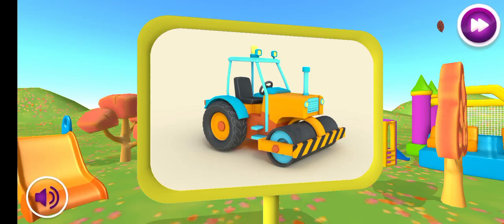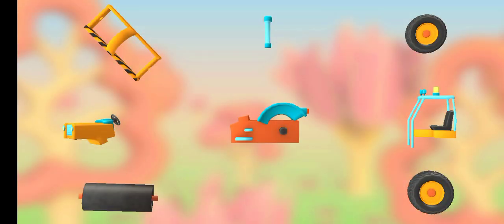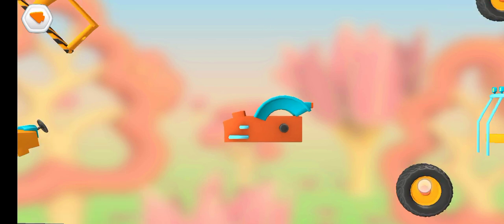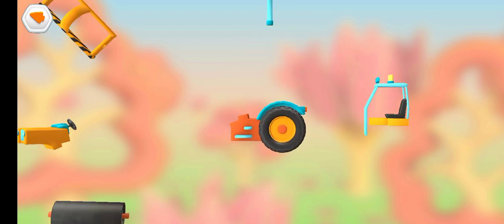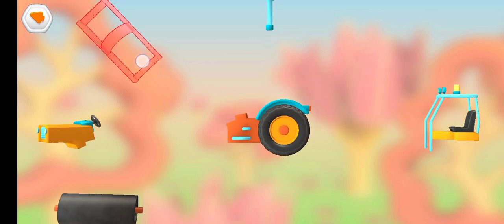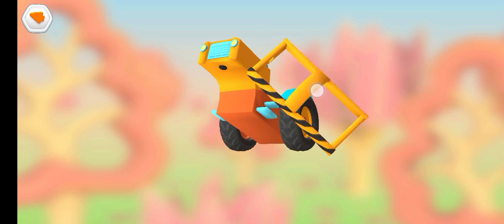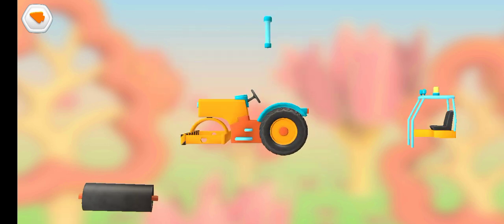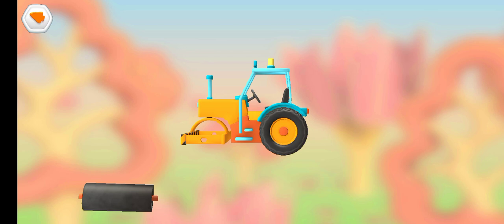Construction Vehicles, JCB Excavator,Dinosaurs, Dump truck assemble Car toys Learning for kids video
Our trucks are out again to help the community.
Today, excavator driller and cutter truck, bulldozer
truck, cement truck, dump truck, and roller truck are
on the move to ease up the traffic in the city. Find out
how our hardworking and innovative trucks did their
enormous task in no time. Enjoy the rest of the video and In this video, our roadheade, bulldozer, wheel loader,
dump truck and cement truck are on the move to
build an alternative mountain tunnel road for the
passing vehicles. The existing road was blocked by
a landslide caused by falling mountain rocks. Watch
how our construction trucks burrowed under the
huge mountain to make a beautiful road for passing
vehicles.